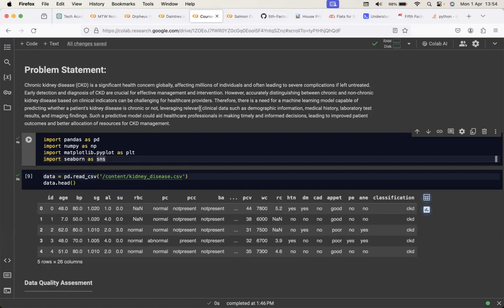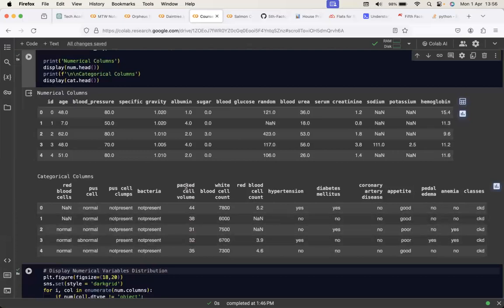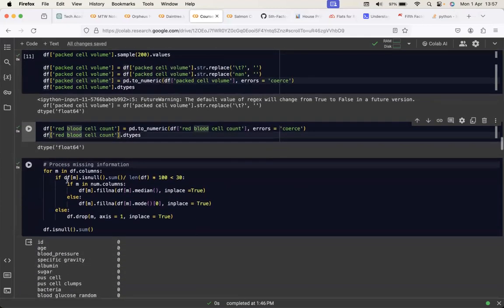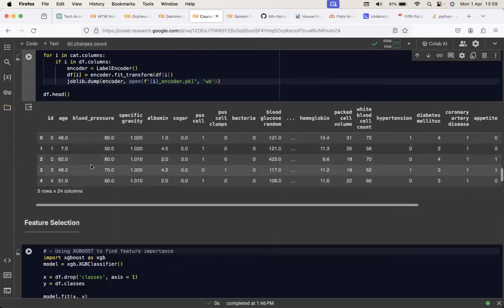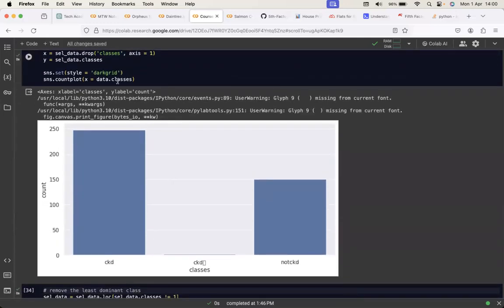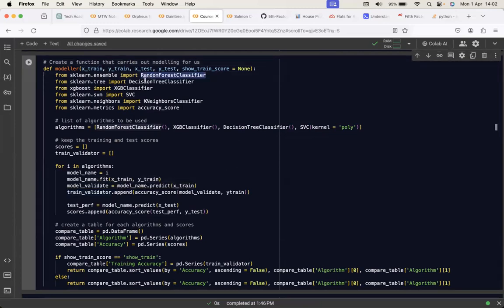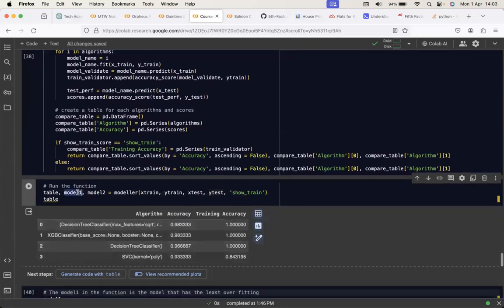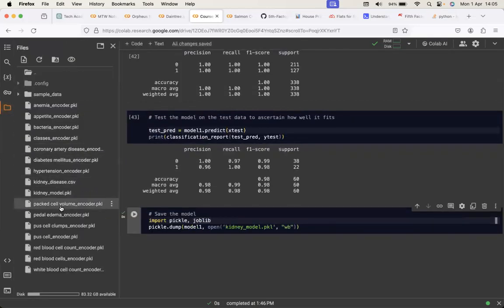Capstone Kidney Disease Prediction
A machine learning project that predicts the kidney disease of patients